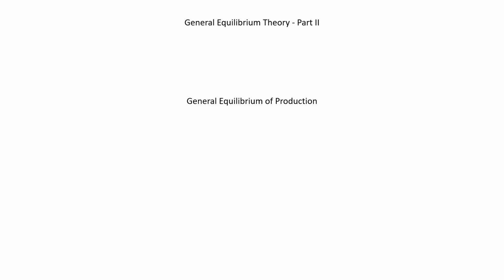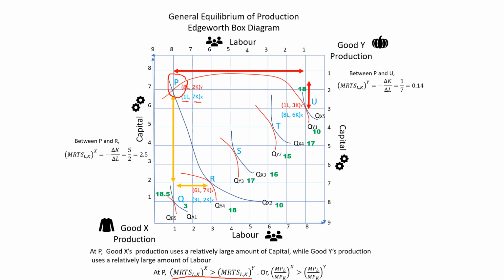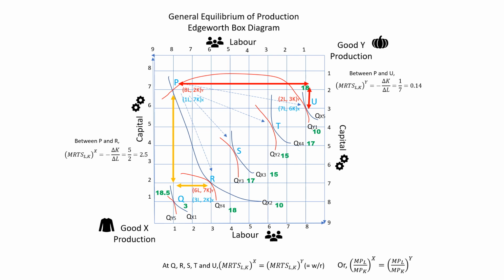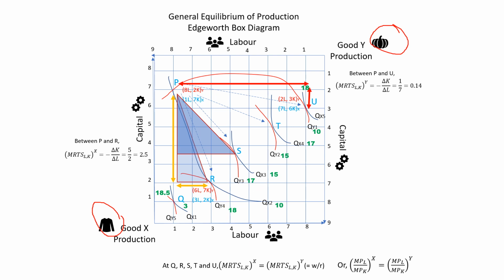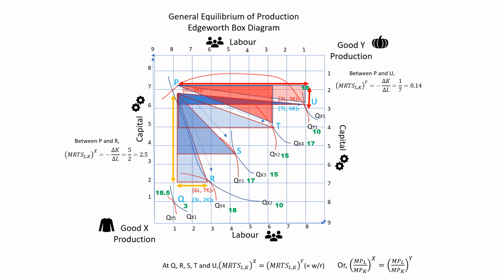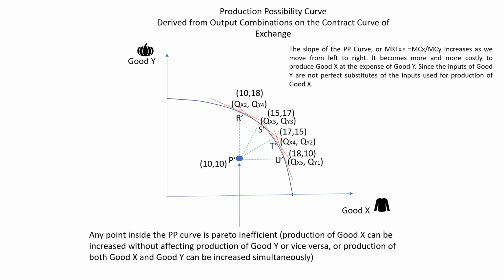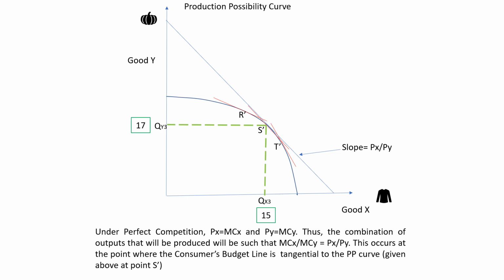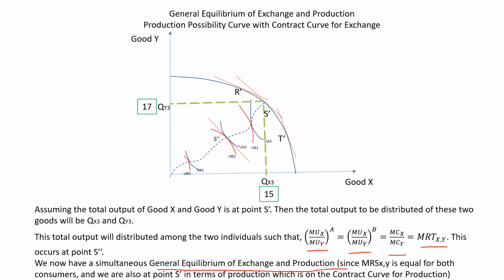General Equilibrium Part 2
This presentation explains General Equilibrium of Production, and, General Equilibrium of Exchange and Production
Subject : Managerial Economics
Semester II
Bachelor of Management Studies